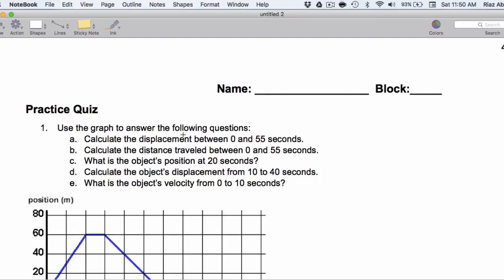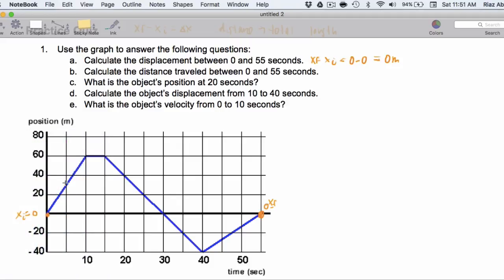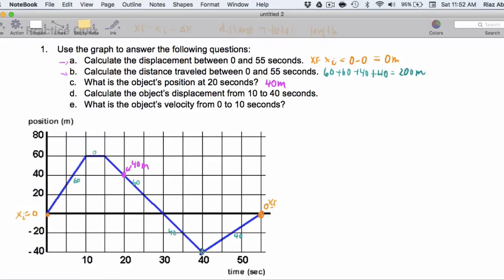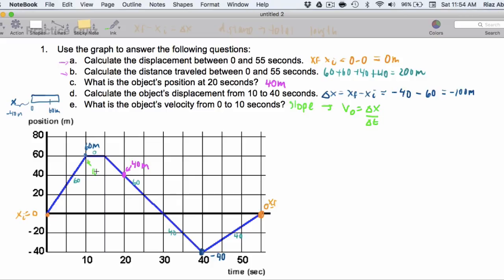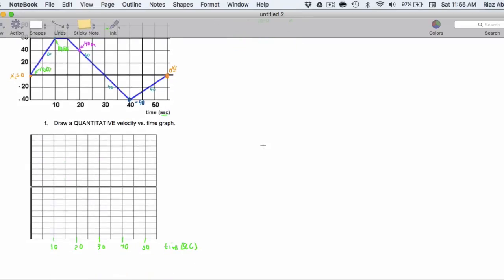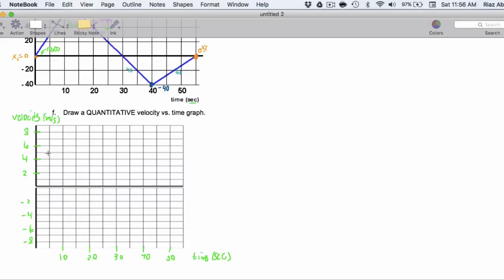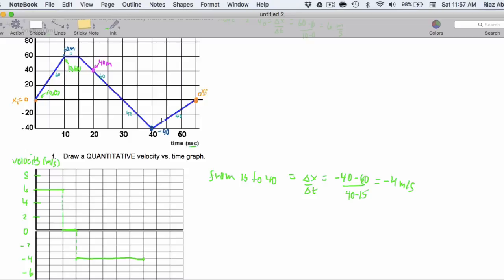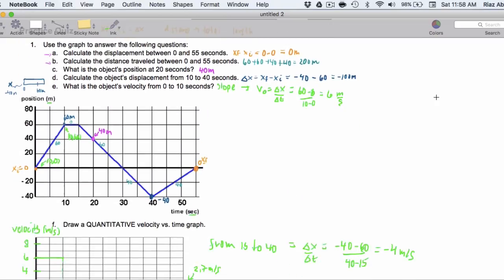Practice Quiz 1 - Page 1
1D - Acceleration Quiz